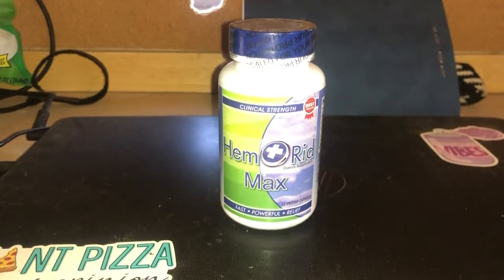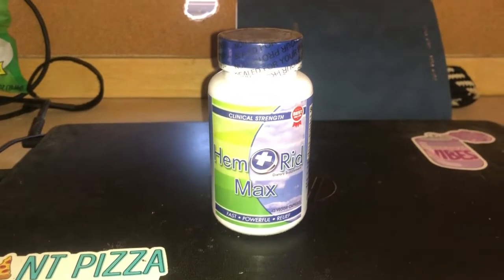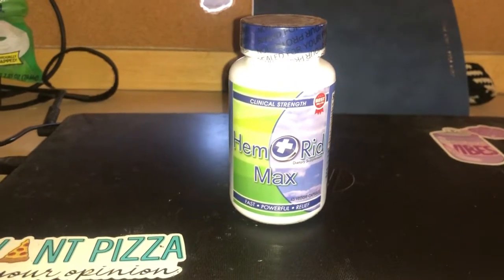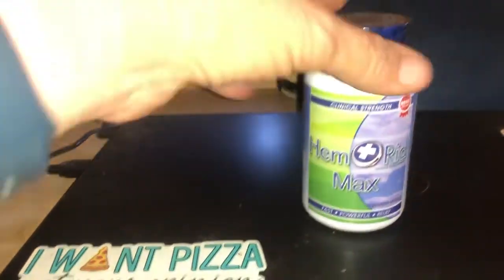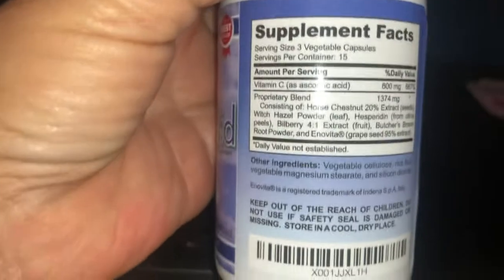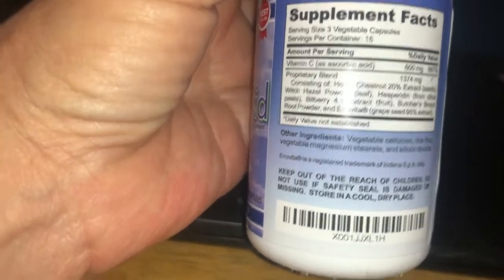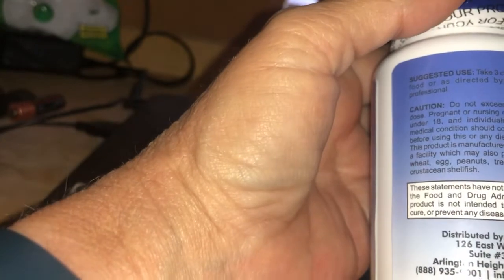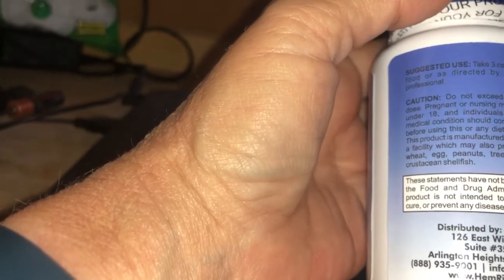Hen Rid Max Review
AD HemRid will help get rid of the hemorrhoids.